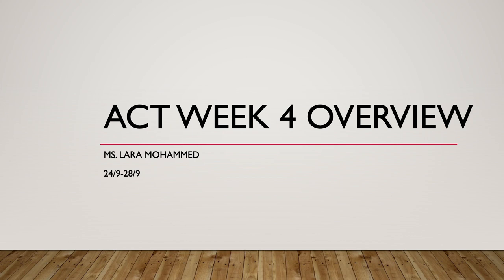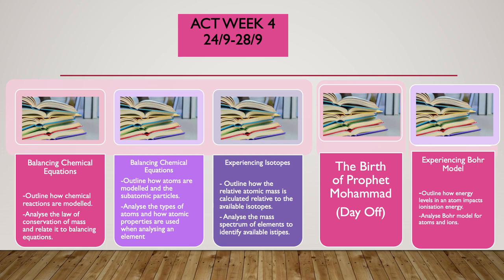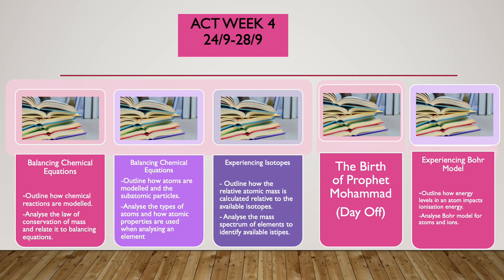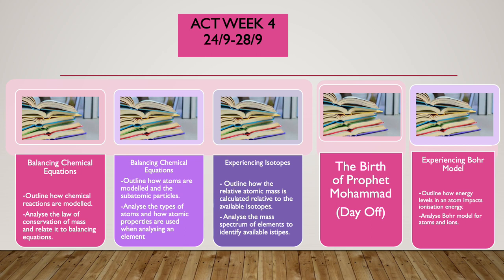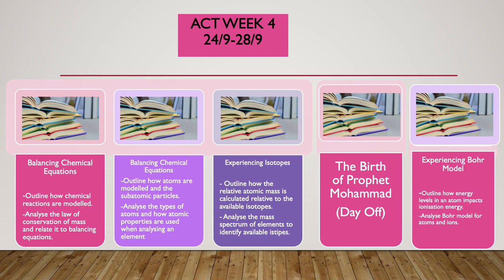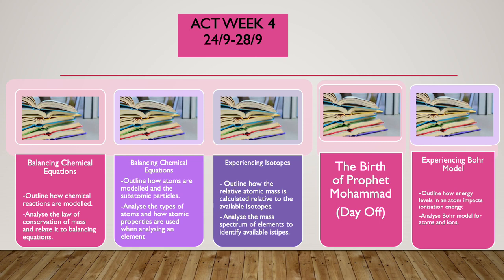W4 Chemistry Ch1 Properties of Matter- by Ms. Lara